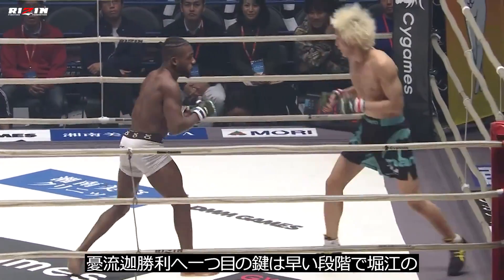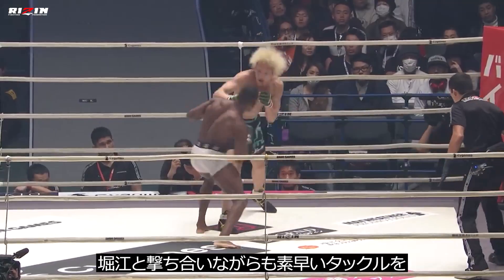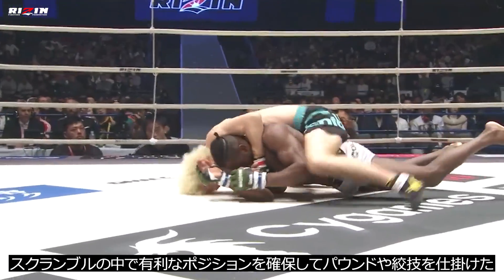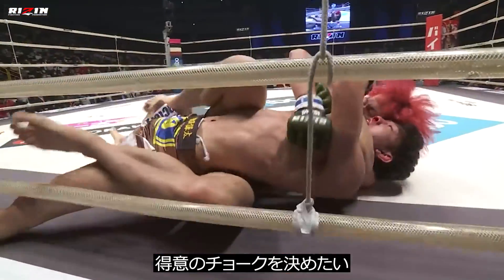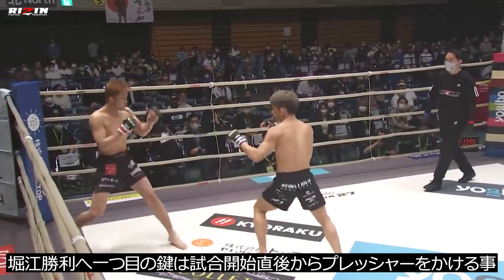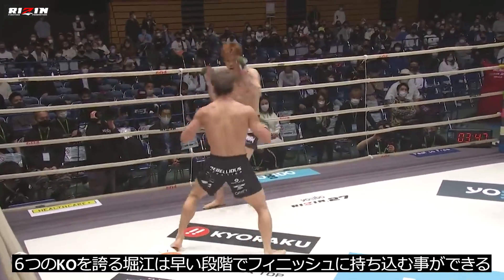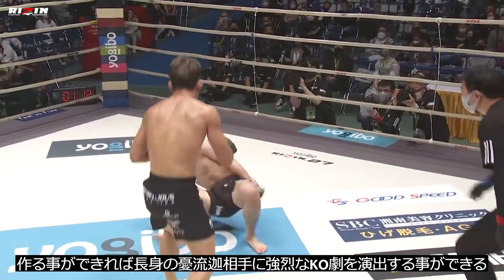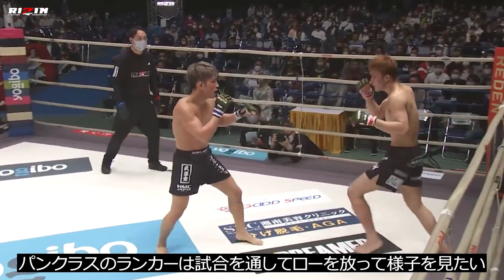RIZIN：Keys To Victory | Ulka vs Horie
RIZIN.30 will be broadcasted LIVE on SkyperfectTV, streamed on RIZIN LIVE PPV and Exciting RIZIN with Japanese commentary.English commentary stream is provided by LiveNow

EVENT
Yogibo presents RIZIN.30

Doors are expected to open at 12:30PM with the Opening Ceremony at 2:00PM（JST）

▼NEXT EVENT
「Yogibo presents RIZIN.30」
さいたまスーパーアリーナ
2021年9月19日（日）12:30 開場  / 14:00 開始

▼【重要】RIZIN.30 開催に伴う新型コロナウイルス感染防止策に関するお知らせとお願い

▼Follow RIZIN FIGHTING FEDERATION